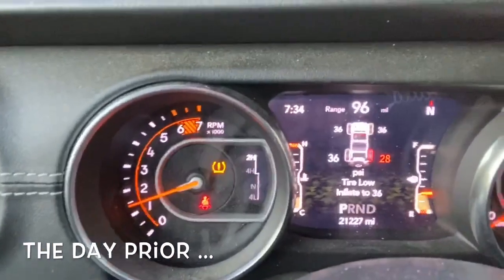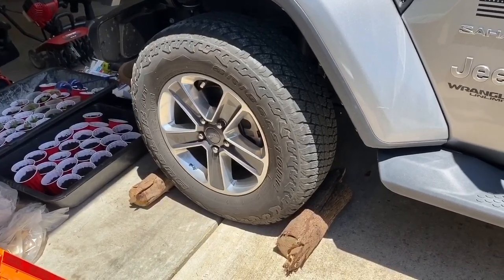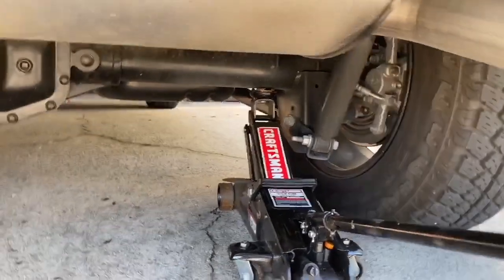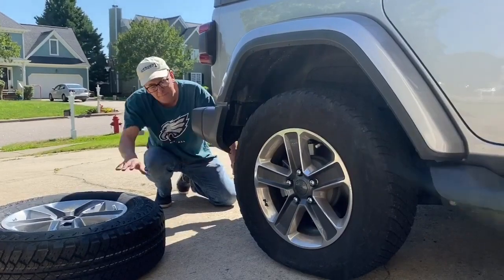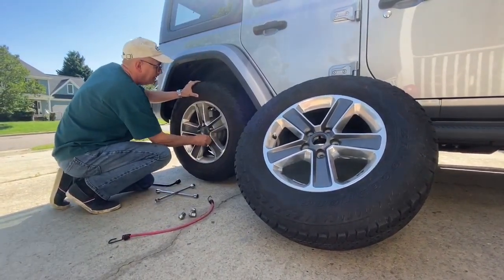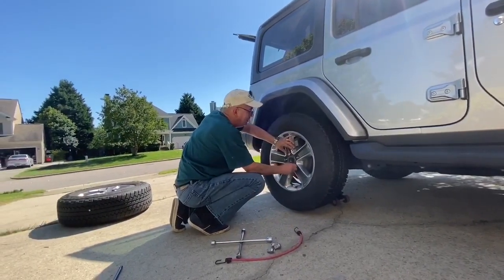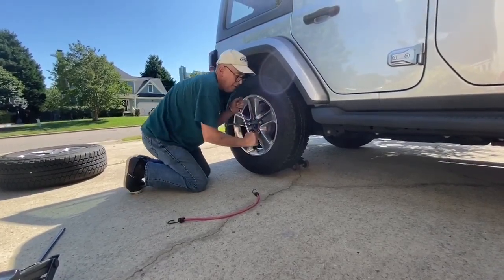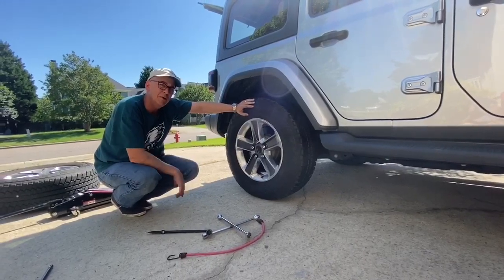How To Change A Tire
Flat tire, tire change, Change a flat tire, Jeep, Flat, Tire, Change